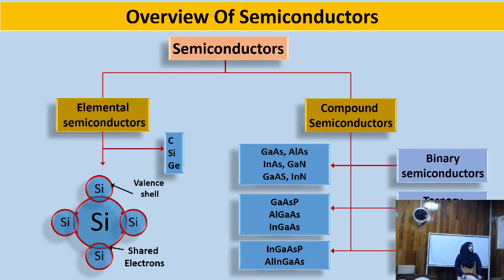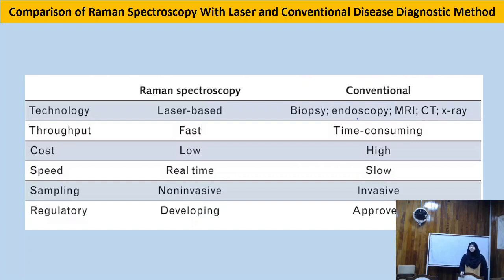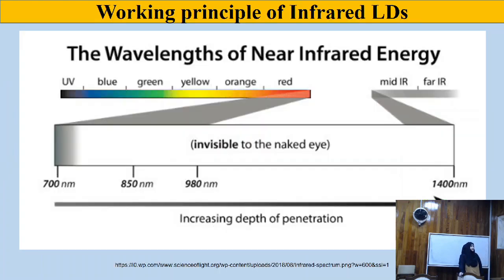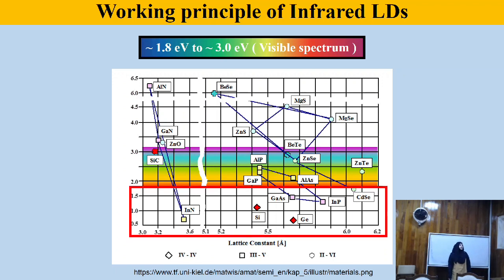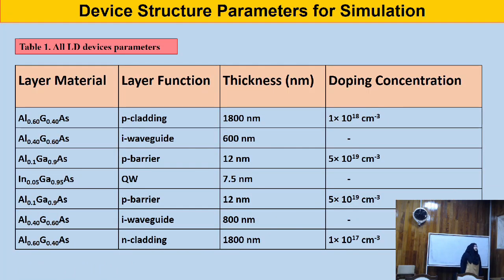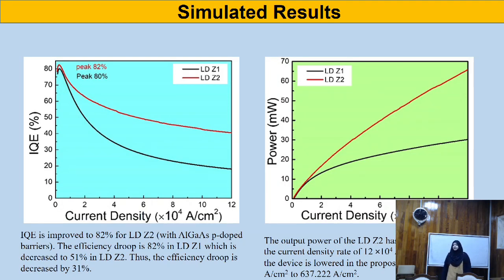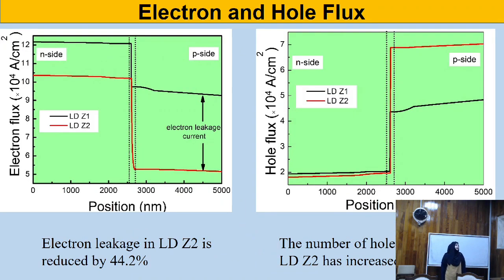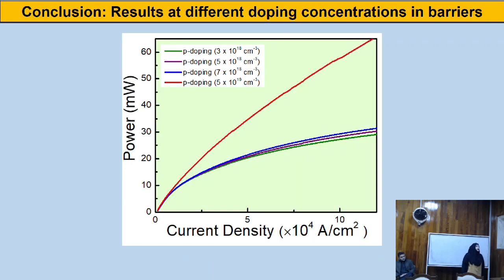Design and Analysis of Near-Infrared Laser Diodes | Quantum Engineering Group | FES | GIK Institute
Speaker: Sana Saeed (MS Scholar)
Location: Faculty of Engineering Sciences | GIK Institute
Organizer: FES Talks Unit
Series: Research Talks, FES